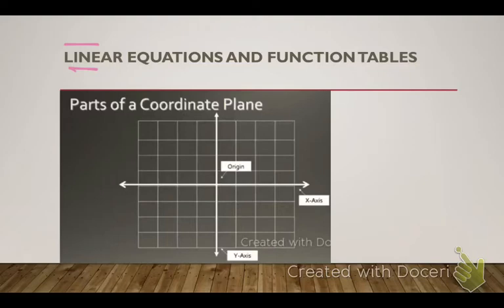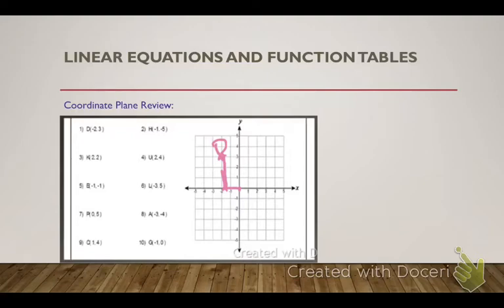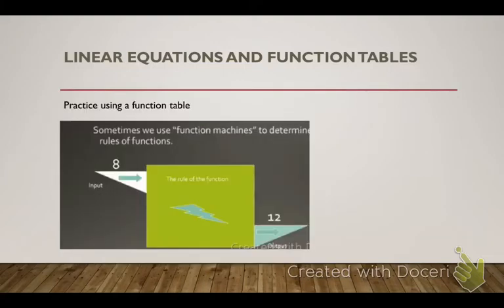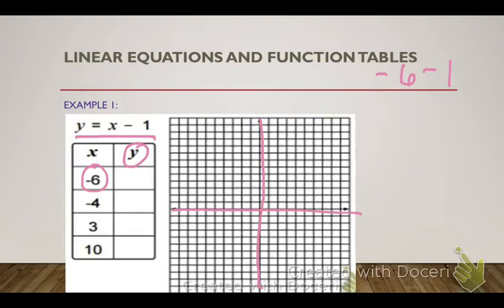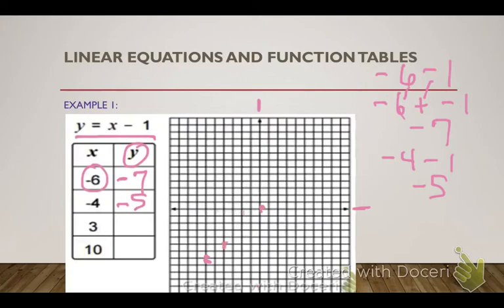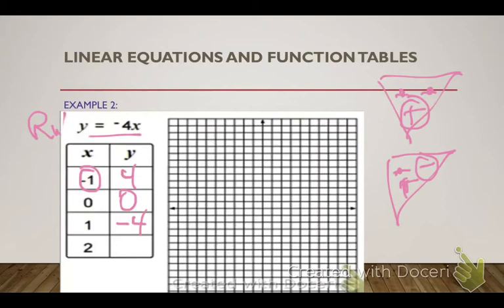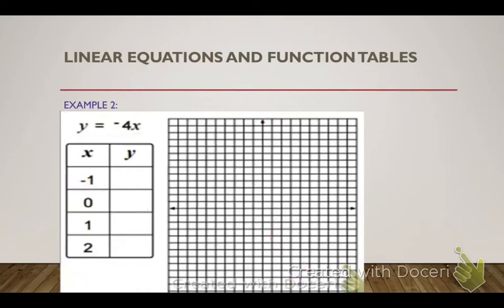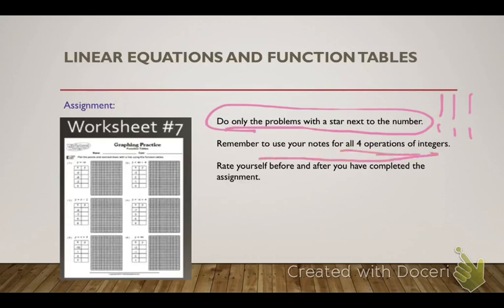Linear Equations and Function Tables